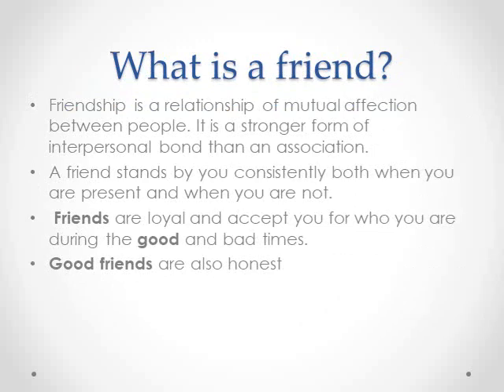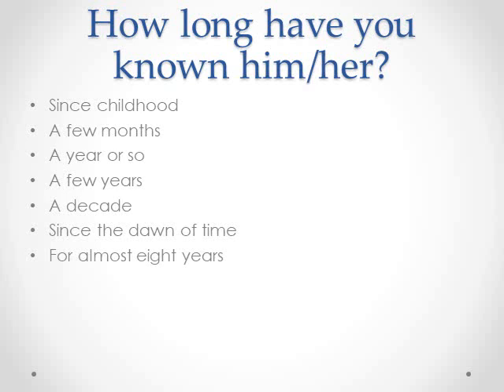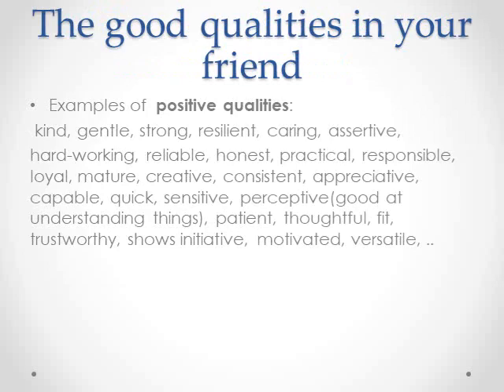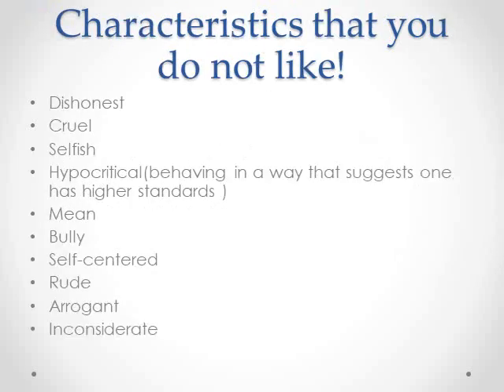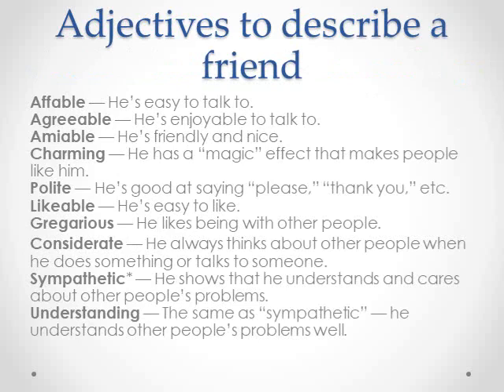My best friend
Writing essay made easy _ 'My Best Friend'